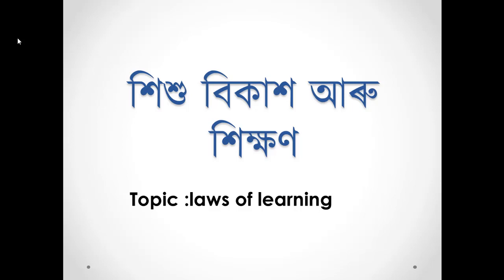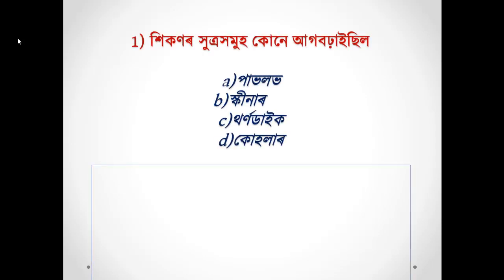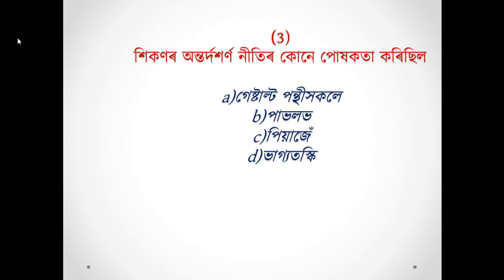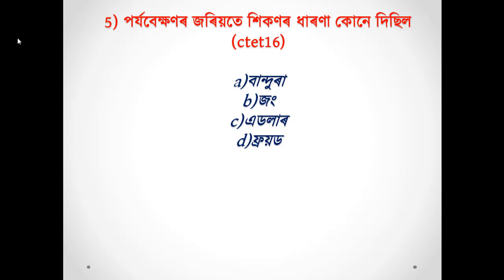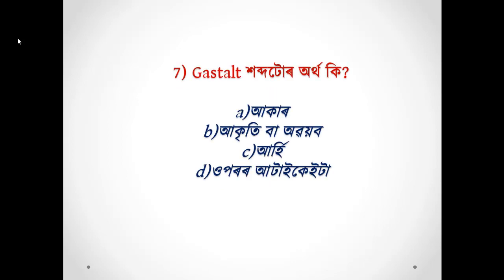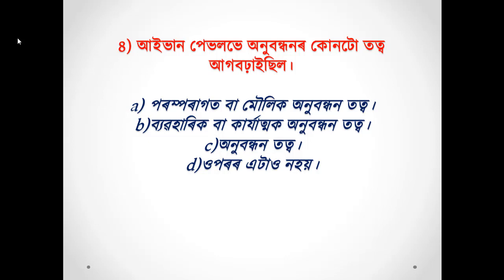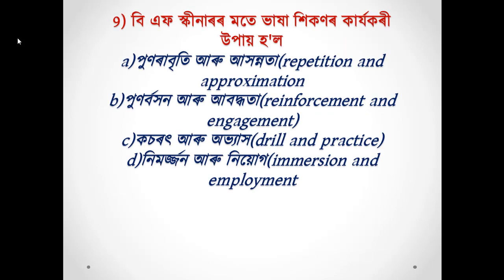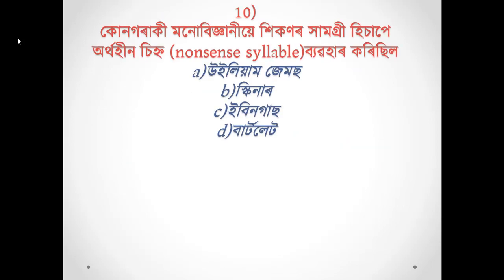Child development and pedagogy for Assam tet/ctet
topic:laws of learning